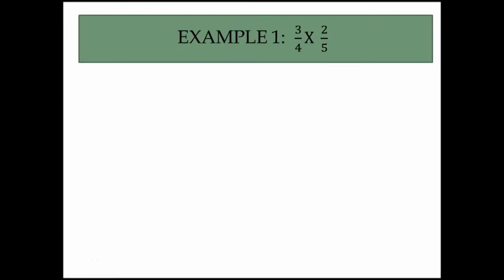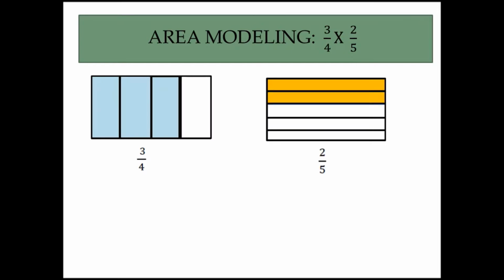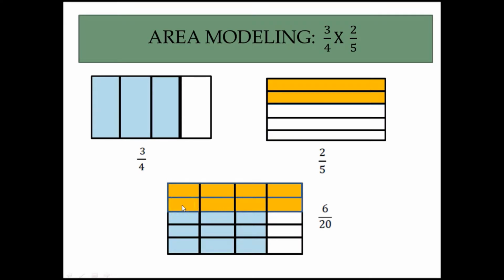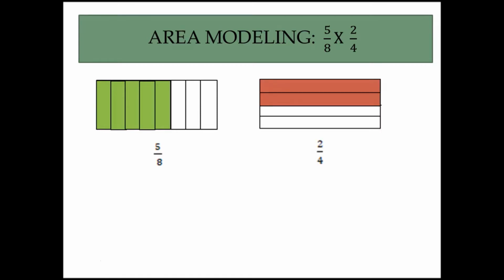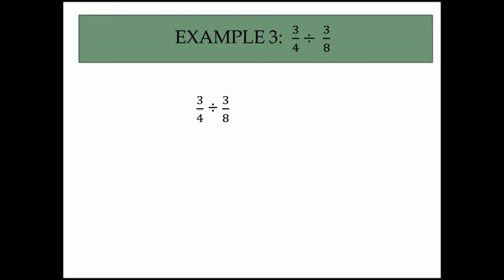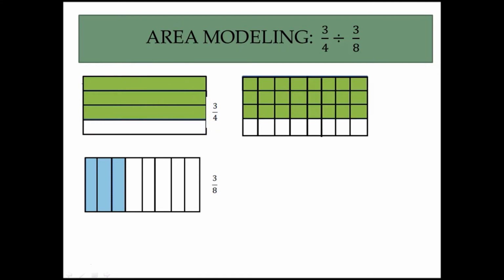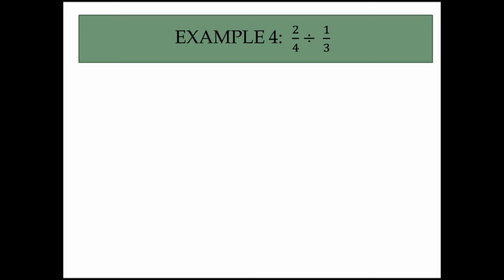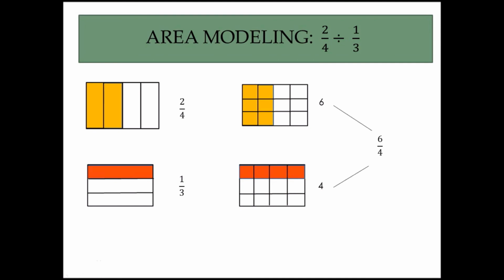Multiply and Divide Fractions